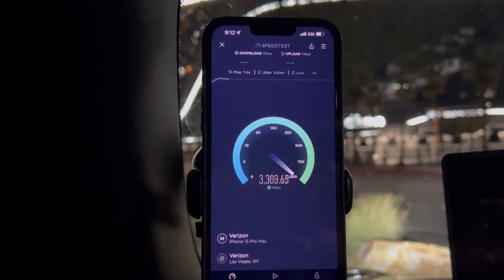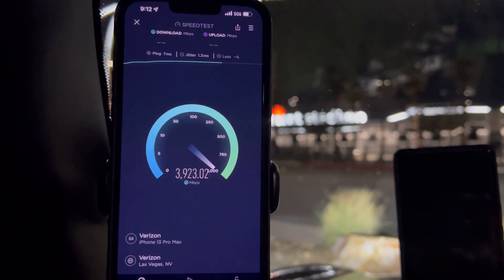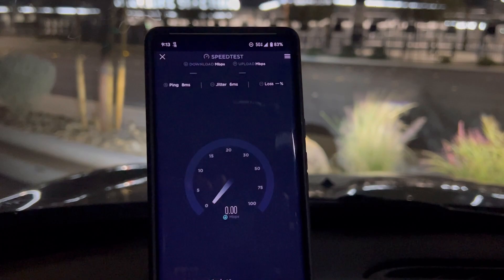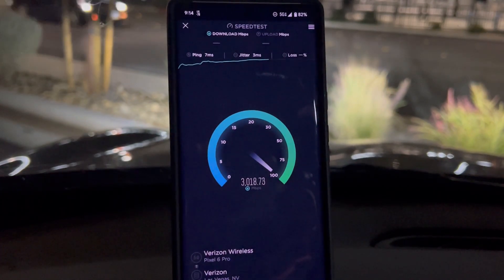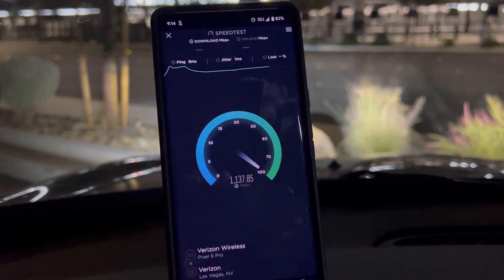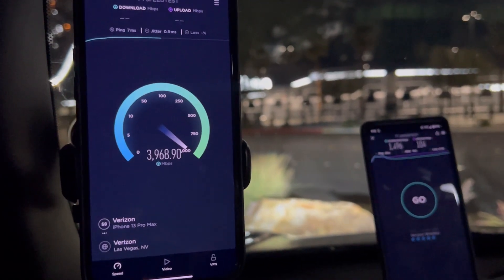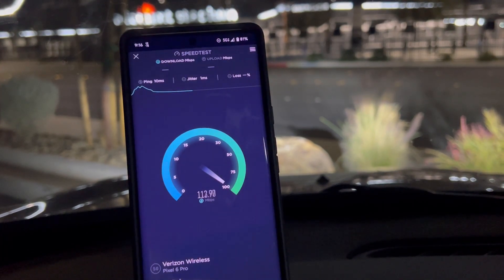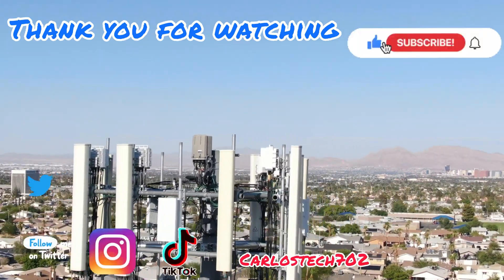Google Pixel 6 Pro mmWave performance with Jan update on Verizon 5G UW￼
RFKTECH USA
Gene G Jr
PA Tech
Chanel808 life
RJA
Newest Member
Baby_Yoda_510
Kazi
Starlight
Michael West
Joshua Henson
Wesley W
Curtis Sleeth
EM Tech
Michael